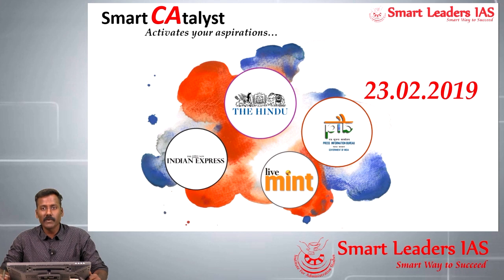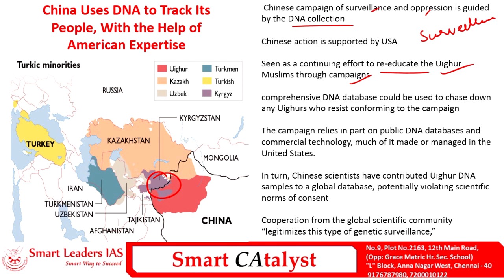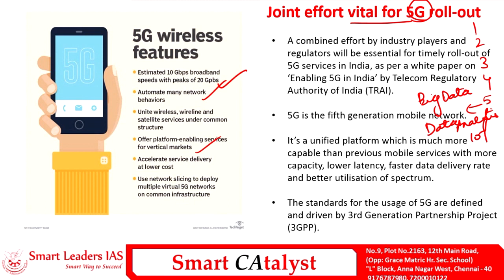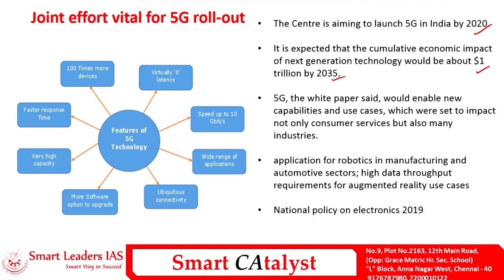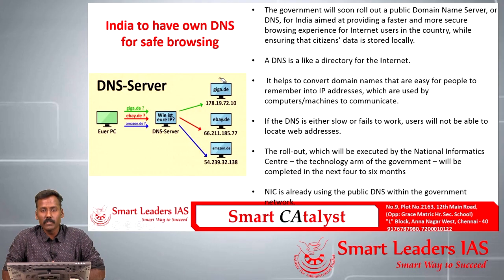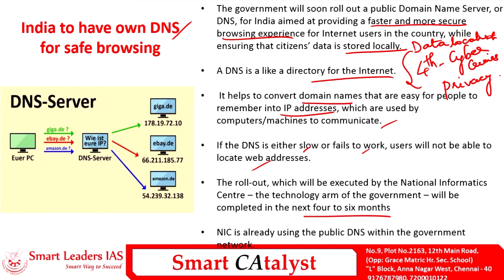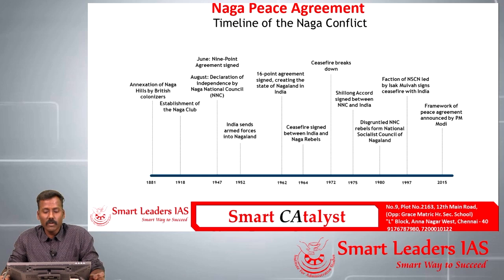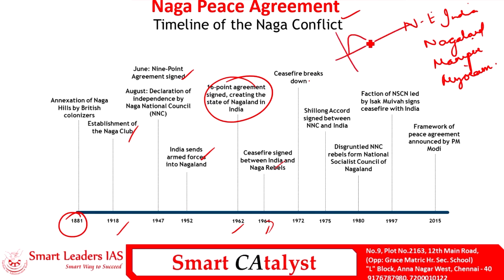Smart CAtayst PRELIMS | 23.02.2019 | Smart Leaders IAS | Chennai